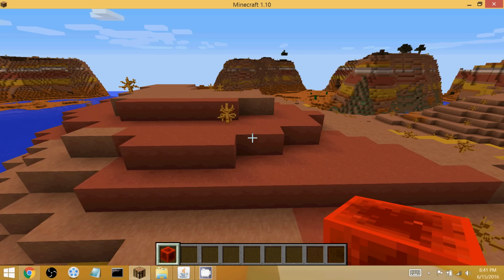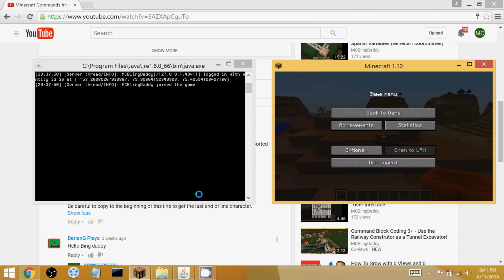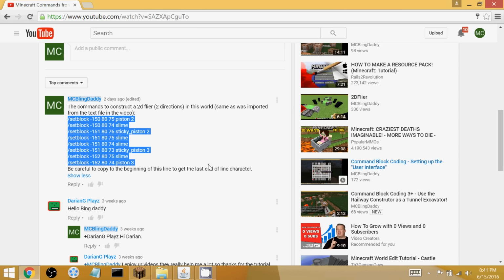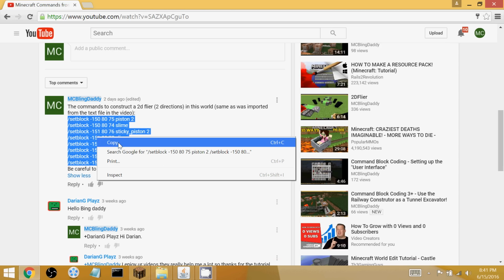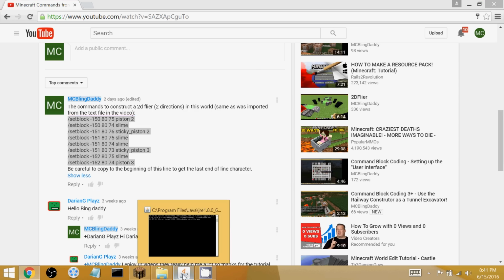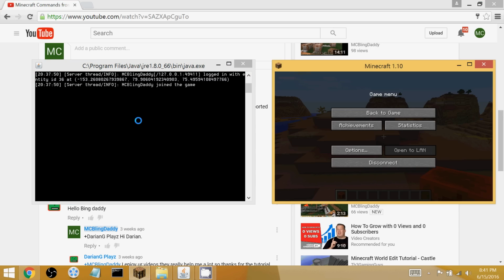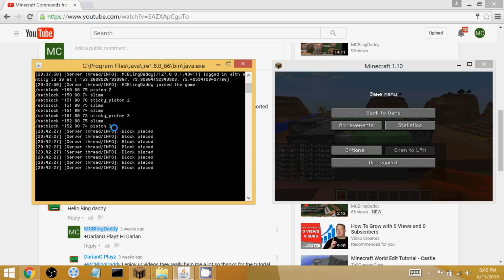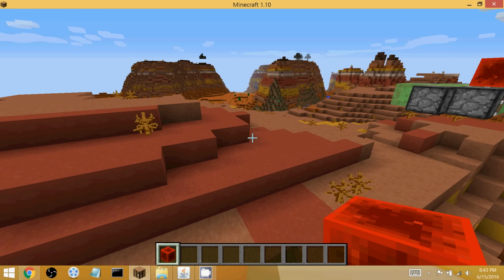Minecraft Commands from Text - Copied from anywhere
Updates the previous Commands from Text Files video